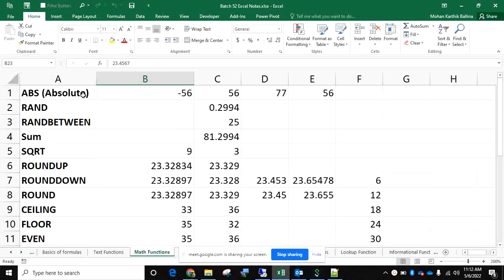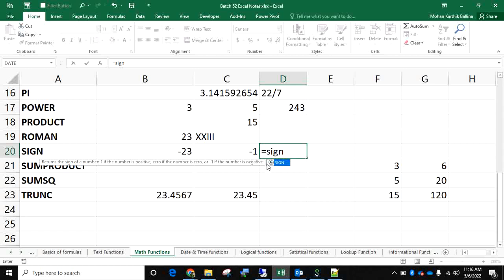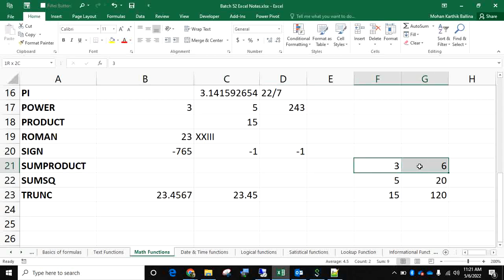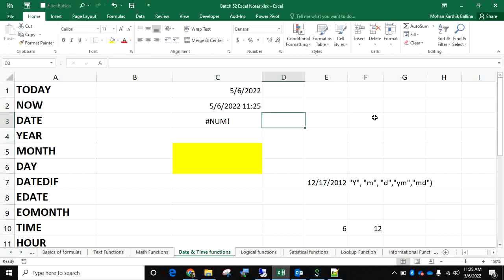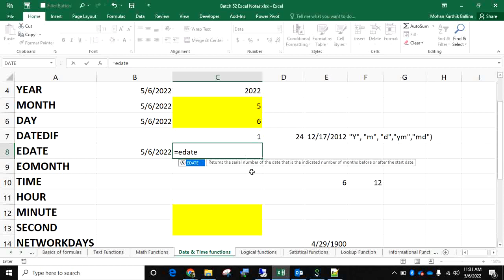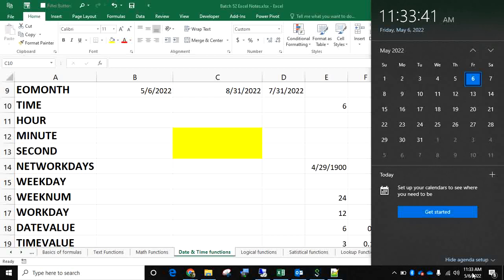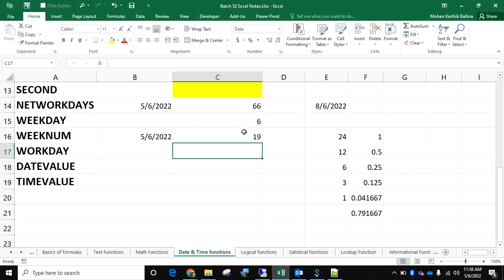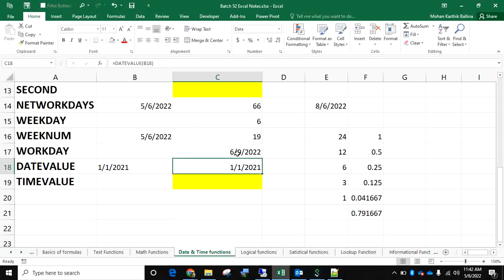Date & Time Functions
This video has explanation of Date and Time functions